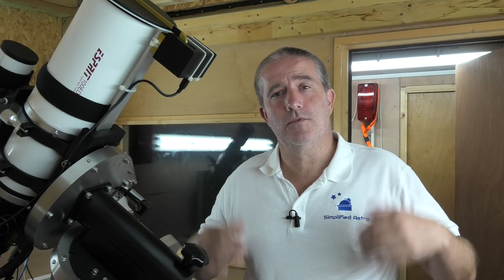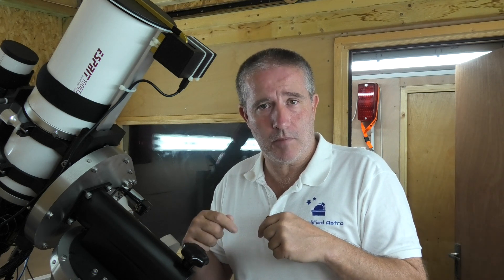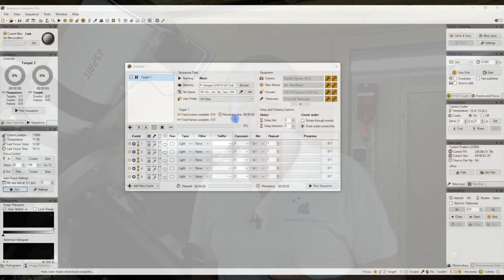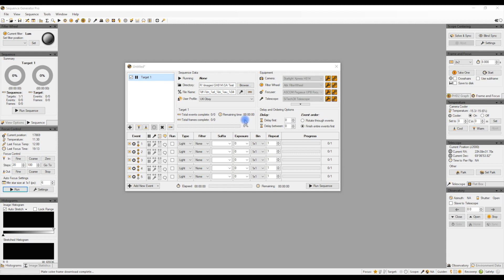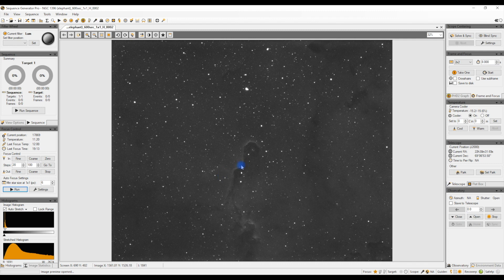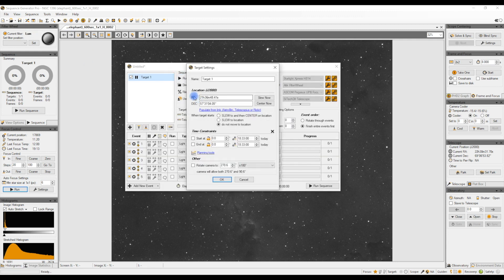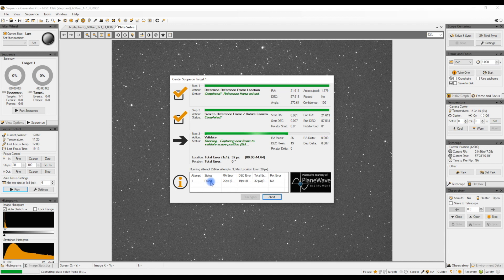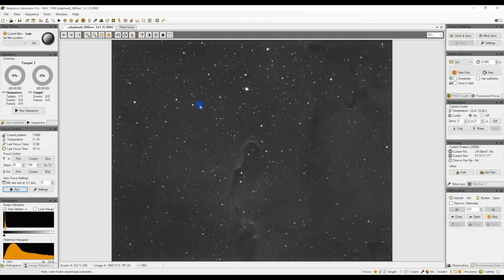Platesolving Introduction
This video is a basic introduction to platesolving, specifically what is actually is.  It isn't intended to be a full in depth technical explanation, simply a basic overview of what it is and how it's used.